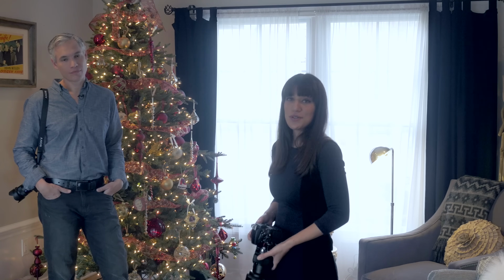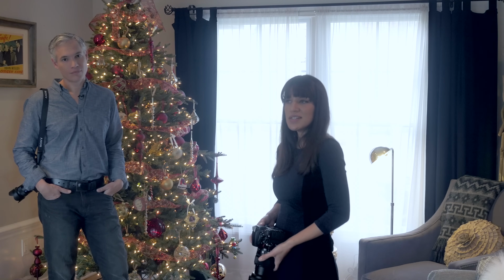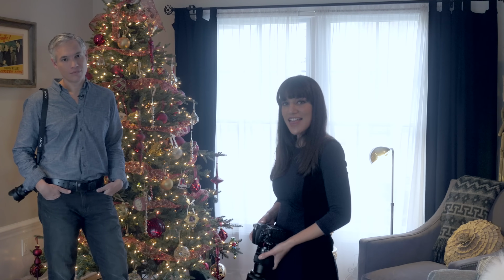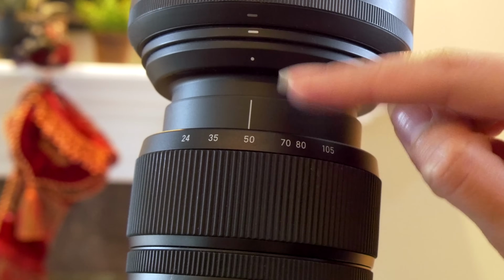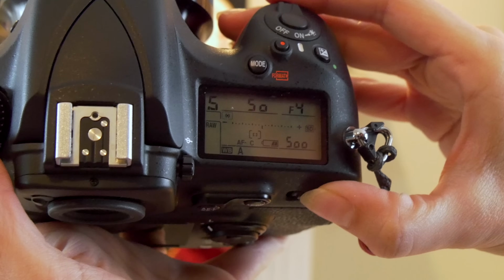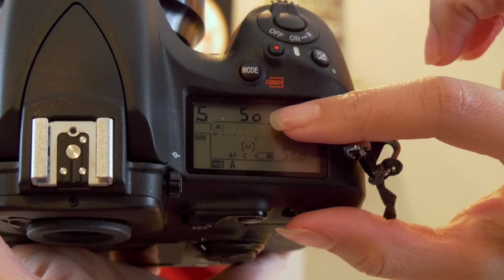Blurry Pictures--What Causes Them and How to Get Sharp Photos!